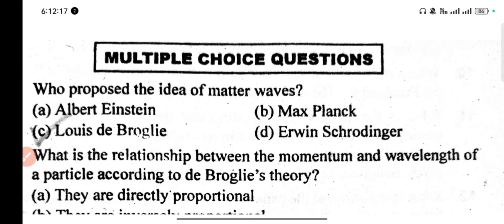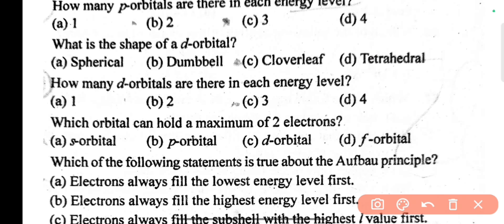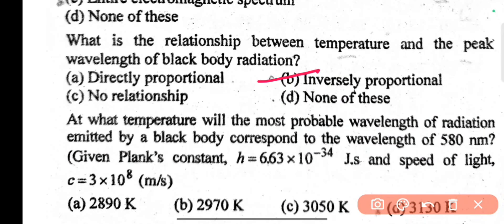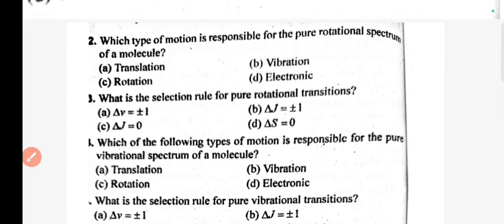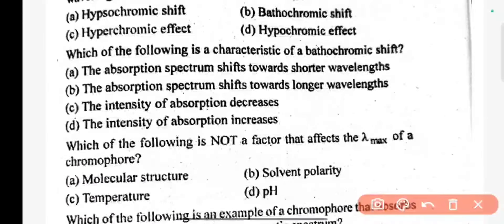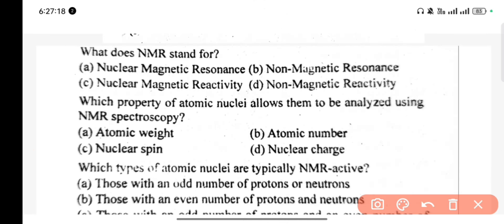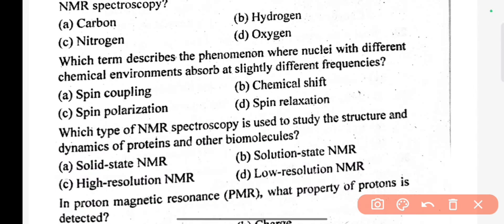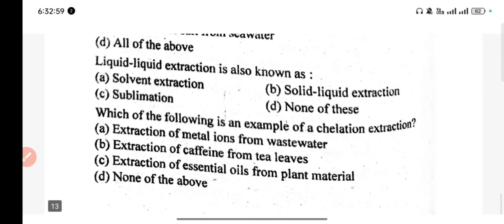Chemistry Bsc 4 semester 2024 Mcqs Important Questions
Bsc 4 semester 2024 Mcqs Important Questions